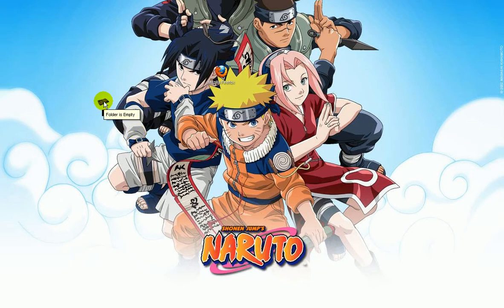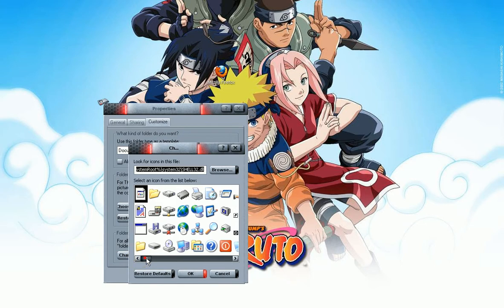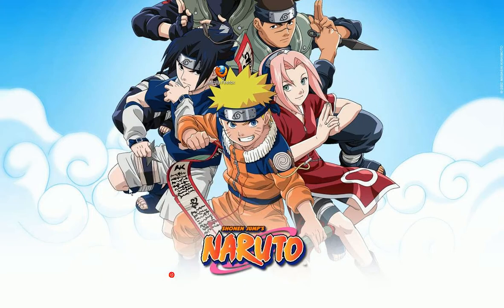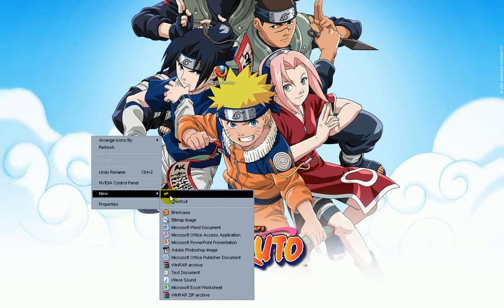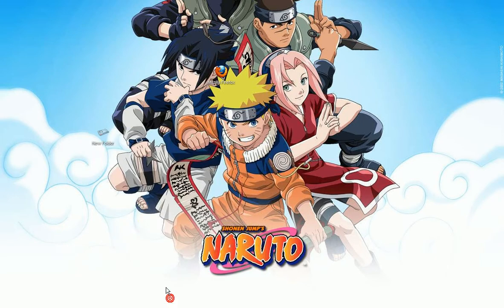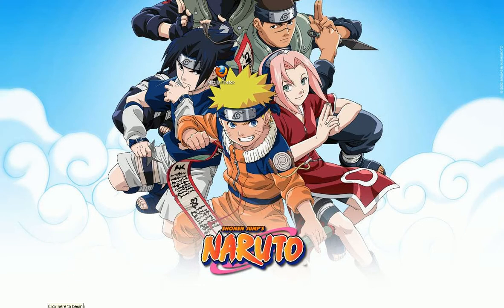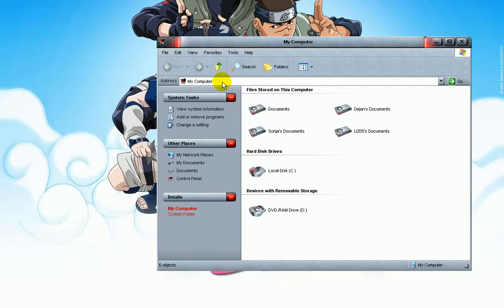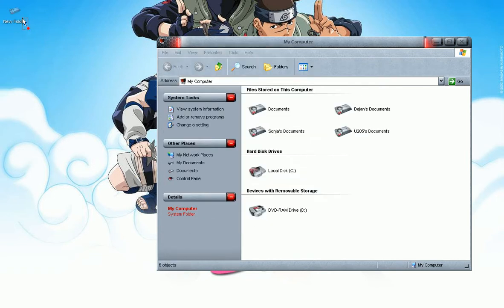2 ways to hide your folder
2 ways how to hide your folder
FOR ANY OTHER QUESTIONS SEND ME PM!